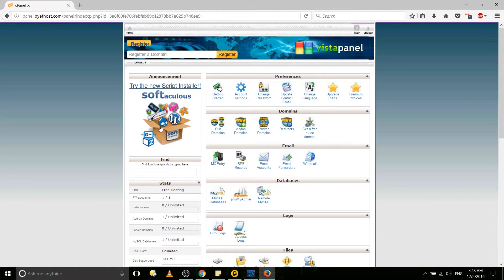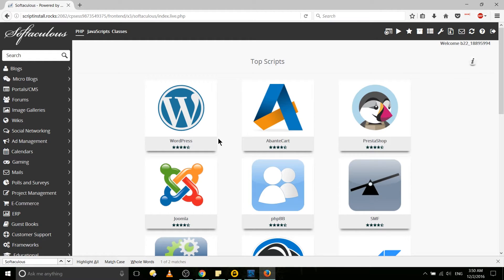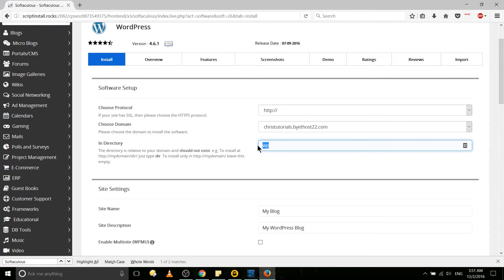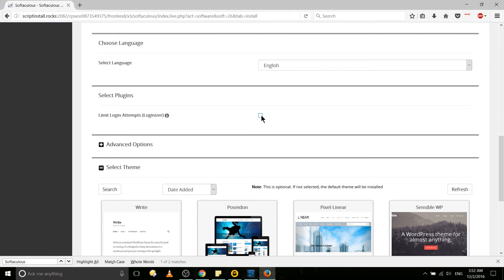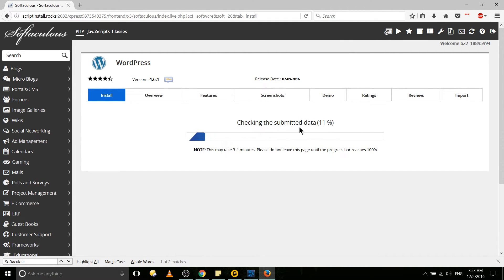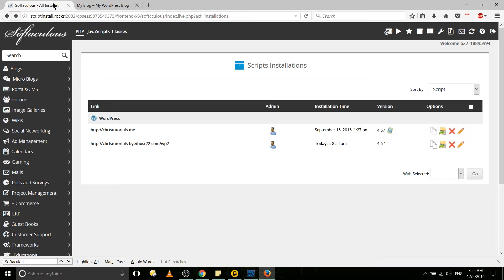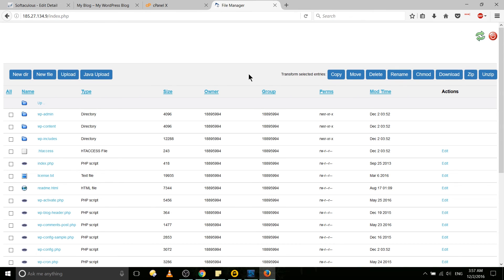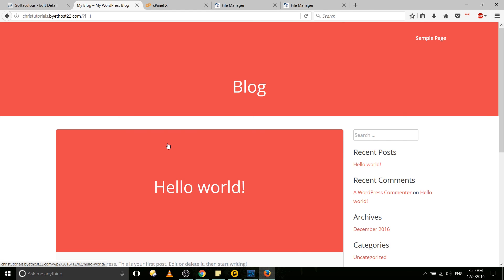Install WordPress in 5 Minutes with Automatic CPanel WordPress Softaculous Script